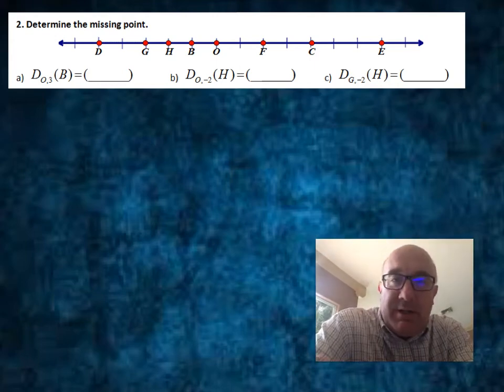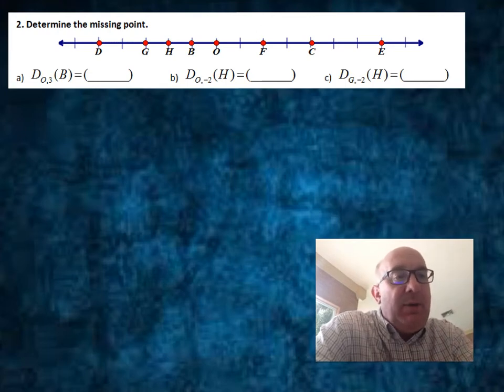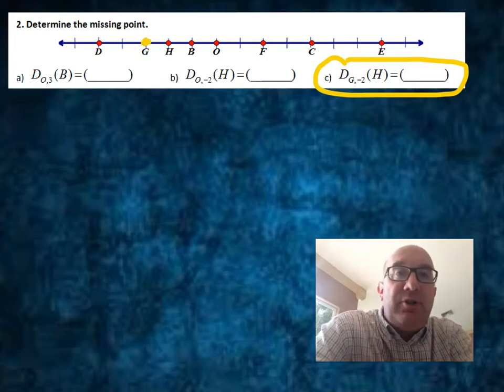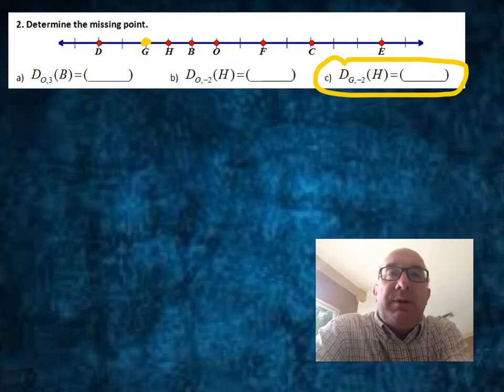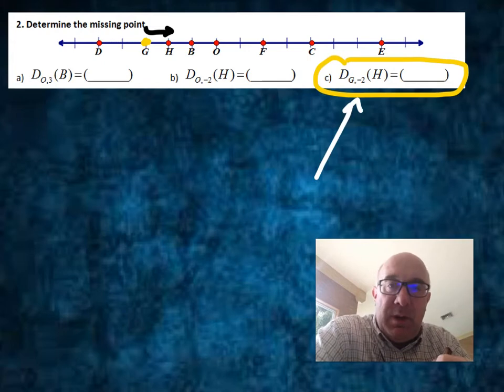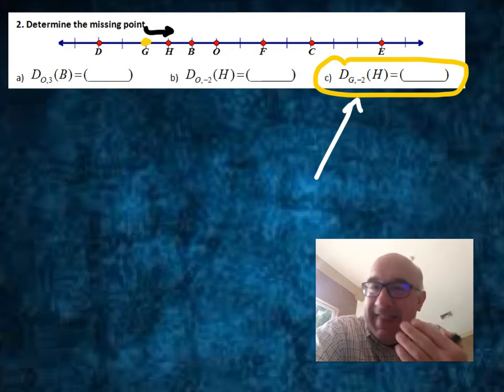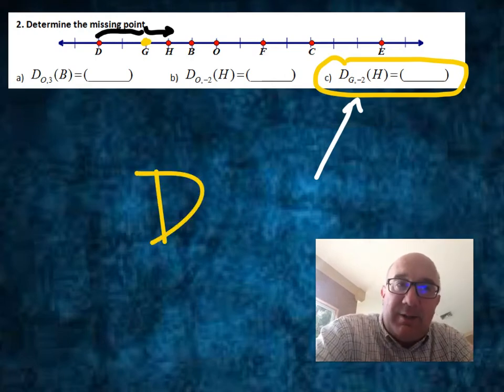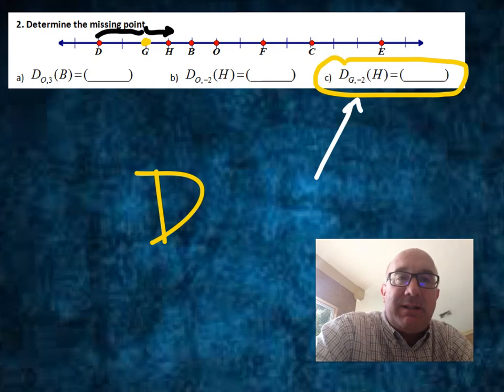G-SRT.A.1 Worksheet #2 - Hint